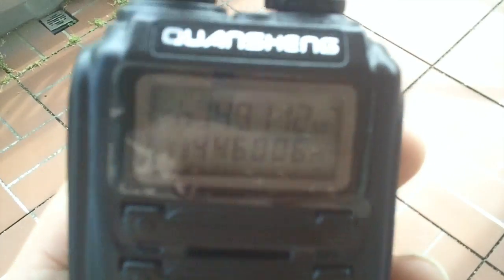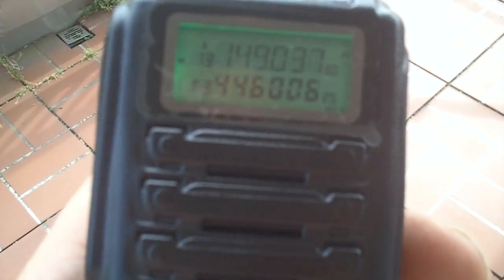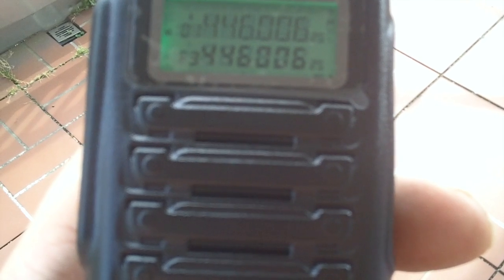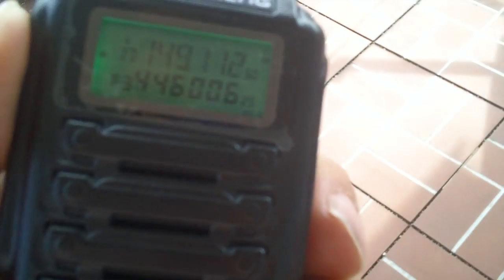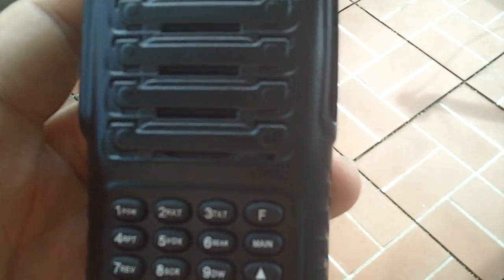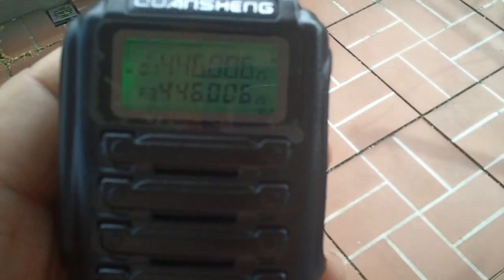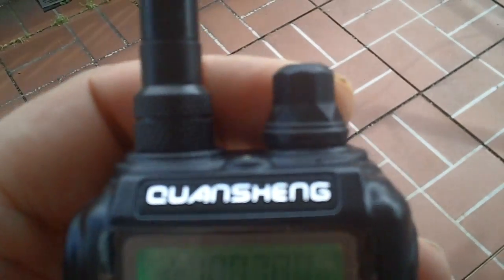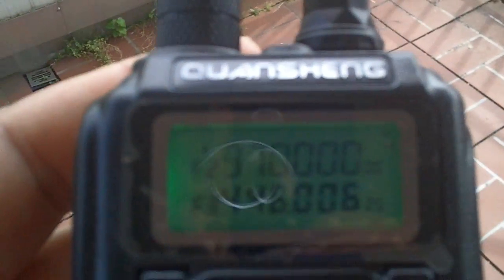Quansheng TG-UV2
Waters & Stanton sold me this at Ham Show 2011 and wow it works well actually and thank god for programming software or otherwise it will make your hair drop out. FM Radio, 6.25khz step, 136-174 and 400-470mhz although rx only to 500mhz and is nicely made for a radio that costs 75euro. Manufactured by Quansheng Electronics Co Ltd and works well indeed. Takes the standard Wouxun programming cable / Kenwood and comes with crossband ability and 2000mAH battery so no sluggish or small one. Stand In Charger and all in a nice shiny box, what else do you need. And most of all its CE and ROHS approved and thats what you need to sell it inside the EU.